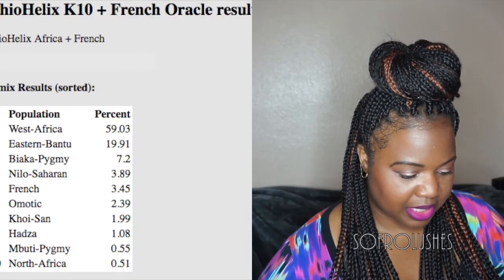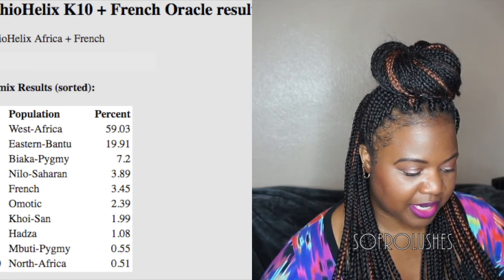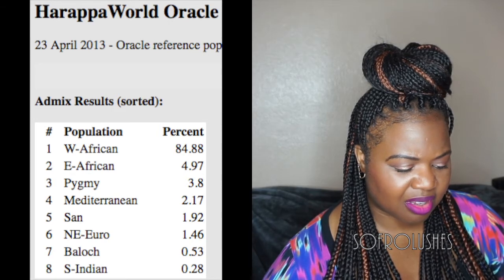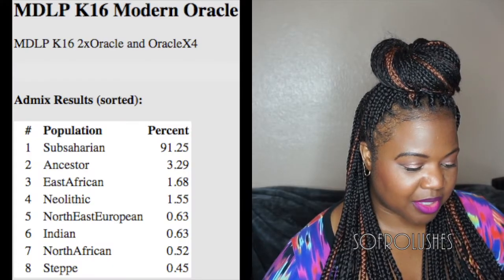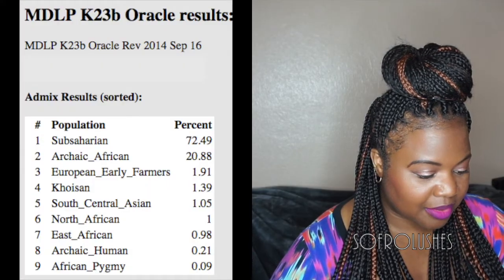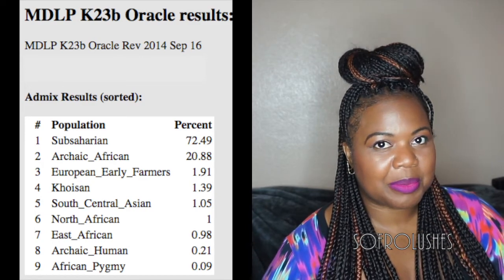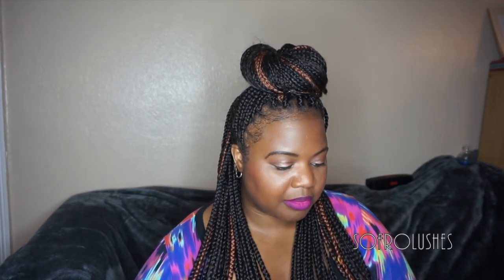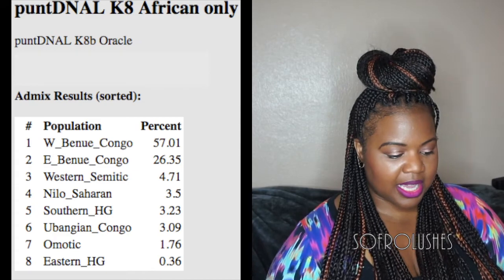Gedmatch Breakdowns (British Jamaican) Ancestry #3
Gedmatch Breakdowns of Ancestry results
I am only sharing the basic information as many of the calculators do go on to break down the results further. One identifies me as African-Caribbean etc

There are some things which come up which I do wish to find out how possible it shows in my dna on gedmatch and not on ancestry.  I am als o hoping to connect the dots on dna family matches where possible.